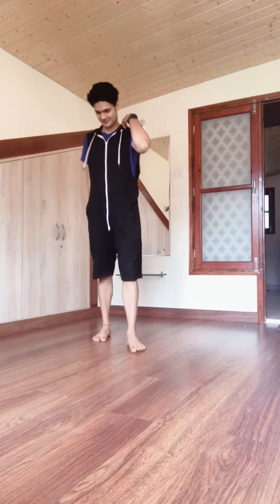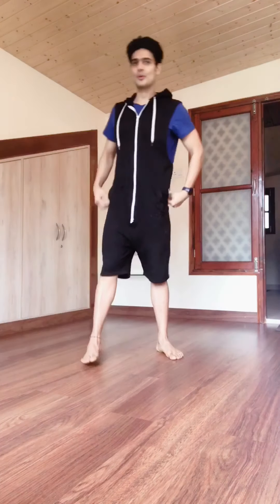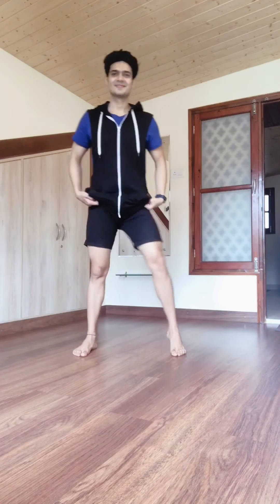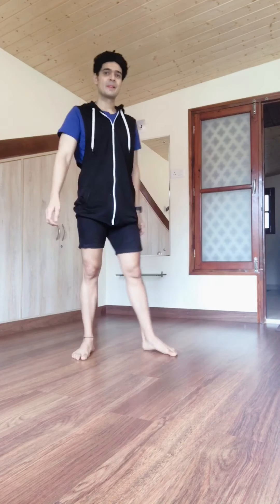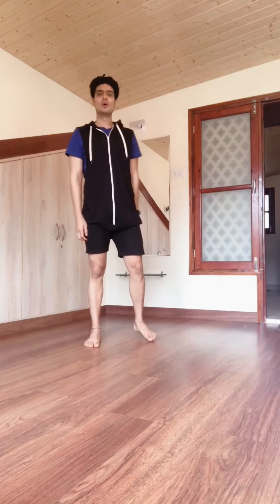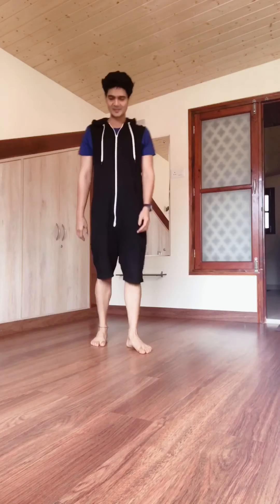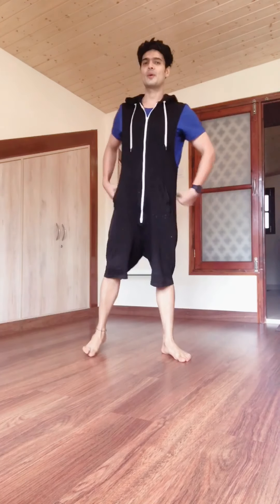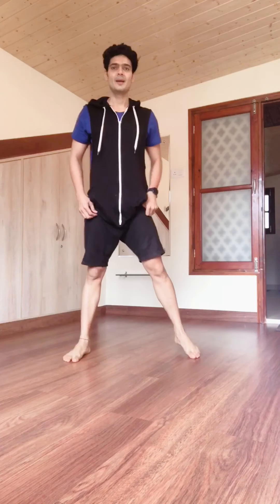4 Minute HIIT Tabata for Belly fat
Burn belly fat with this no-frills 4 minute